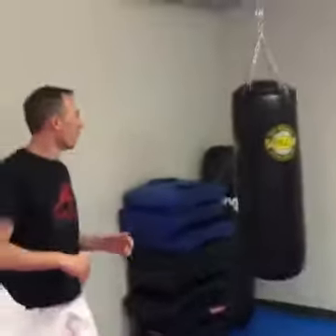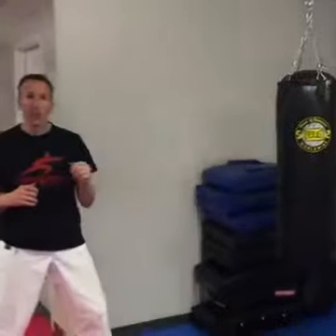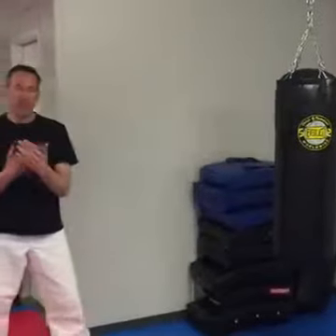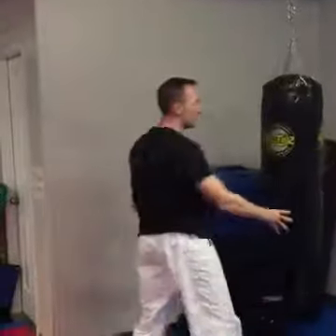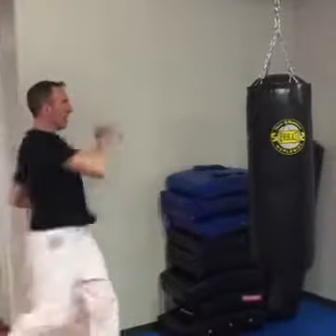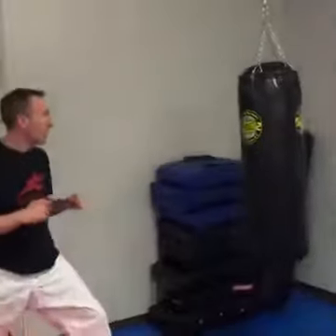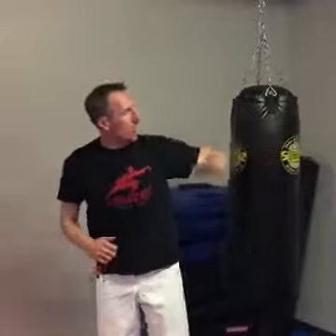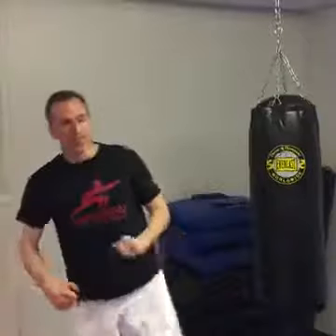Daily karate vlog #71: kicking drill for air, soft & hard tagging!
Roundhouse and hook kick drill for precise control!